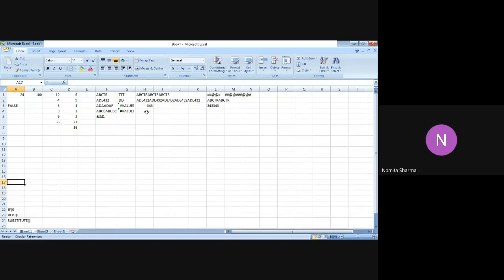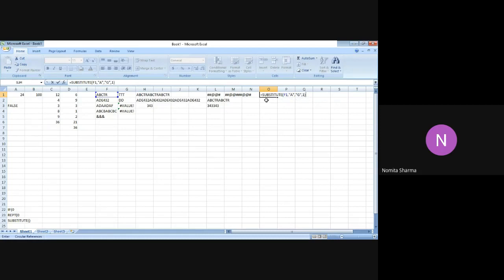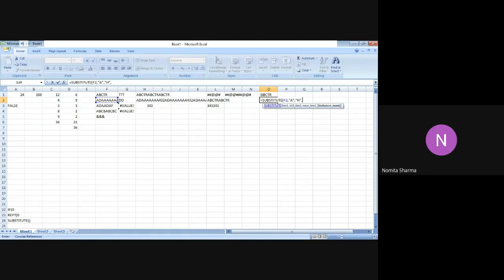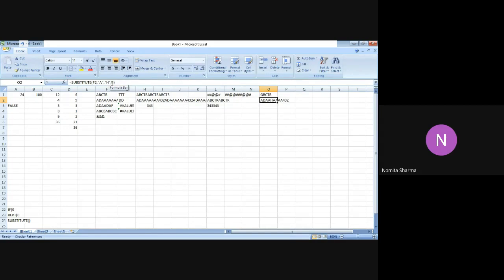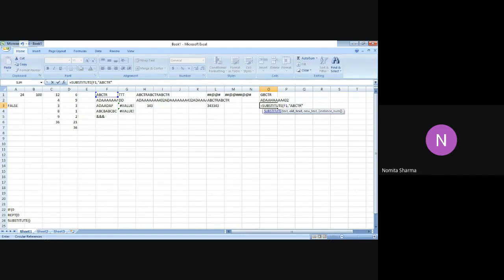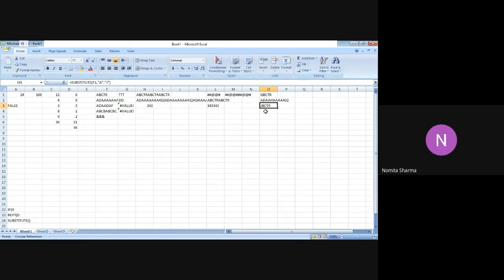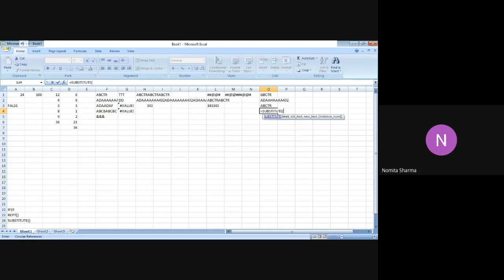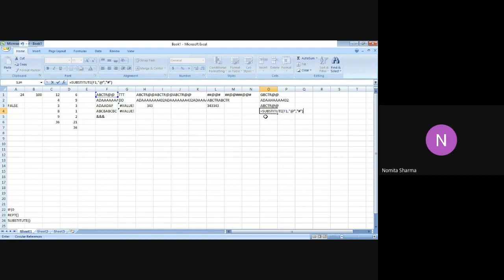3. Practicing Excel - Substitute function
The video presents practice session on Substitute Function in Excel.